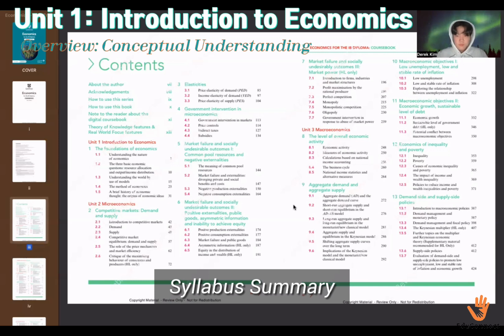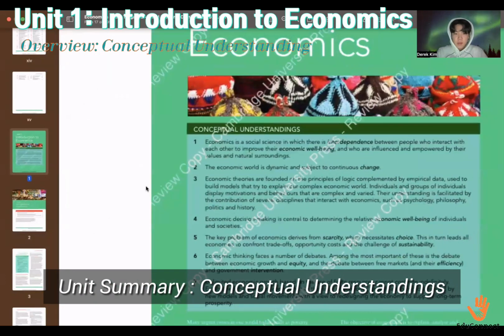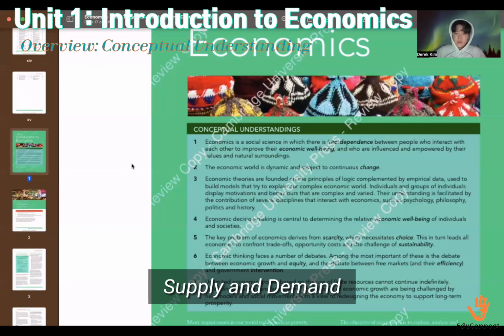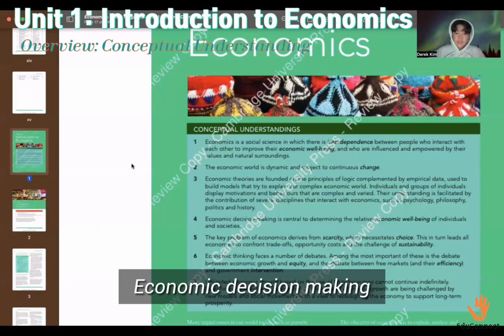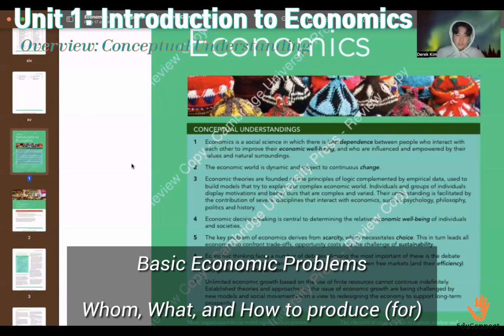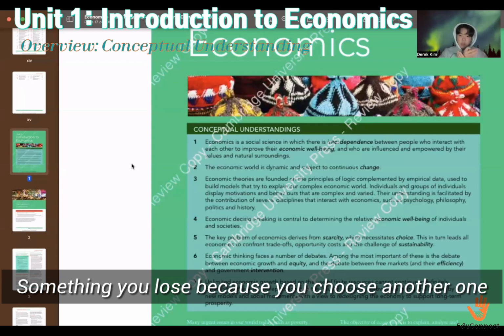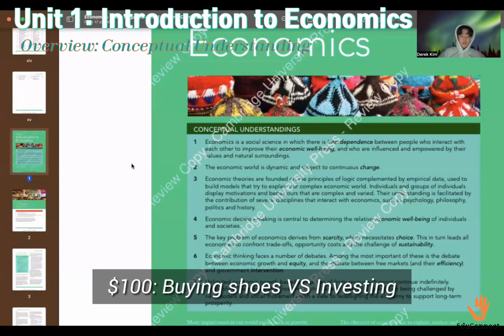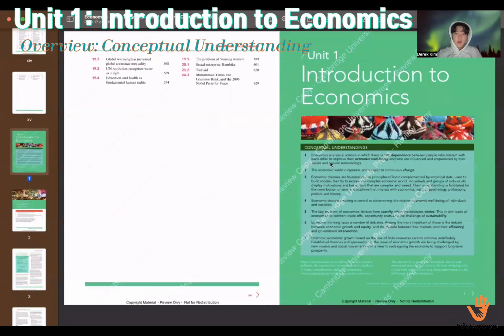Derek’s IB Economics Unit 1: Introduction to Economics Part 1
Welcome to Derek’s IB Economics Courses! Derek's first lecture for his IB economic course, he provides a conceptual understanding overview of Unit 1: Introduction to Economics. He introduces key economic concepts, such as scarcity, choice, opportunity cost, and basic economic questions. The lecture aims to establish a foundation for students to comprehend the fundamental principles and theories that will be explored throughout the course.